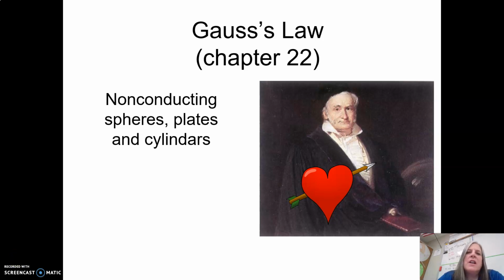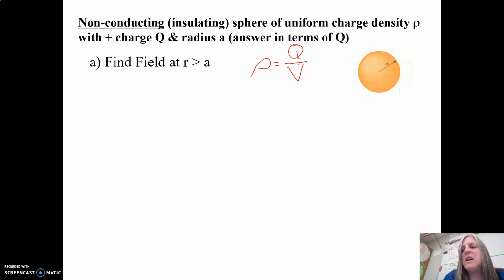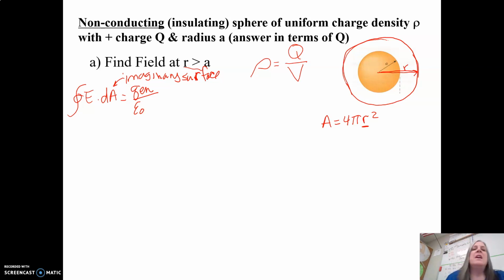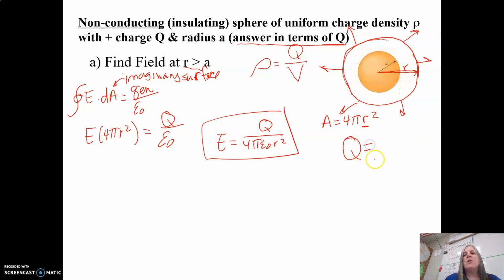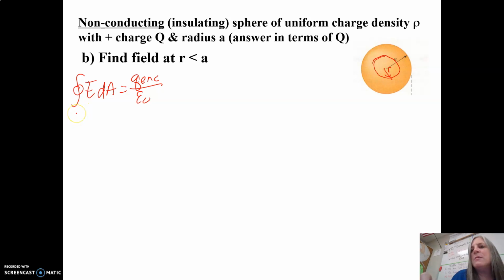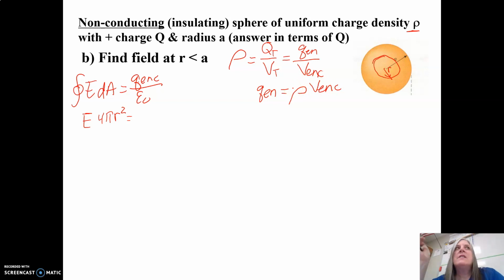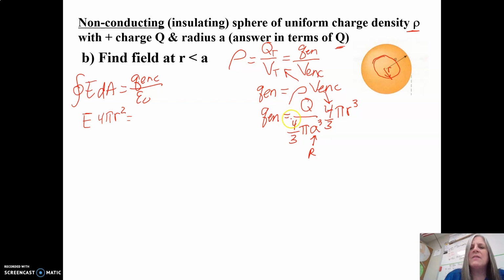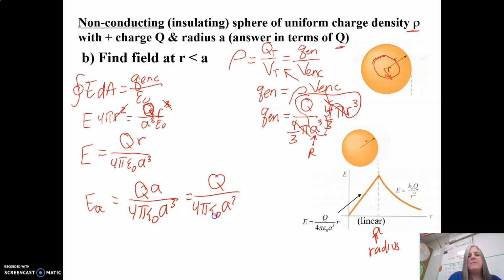Gauss's Law for Nonconducting Spheres